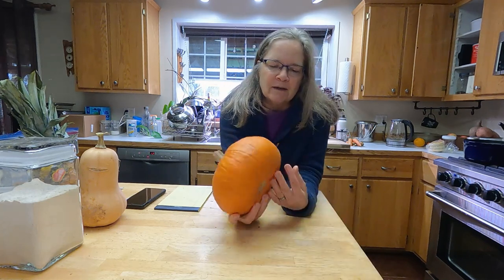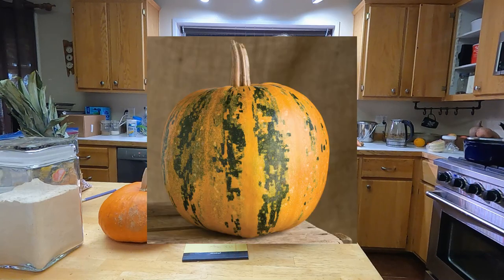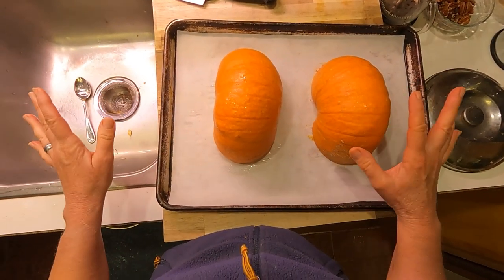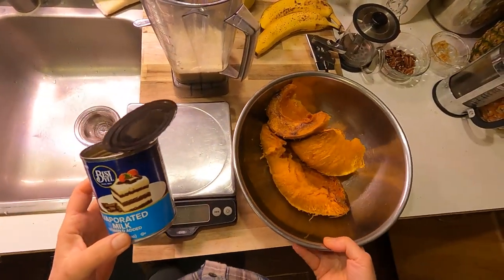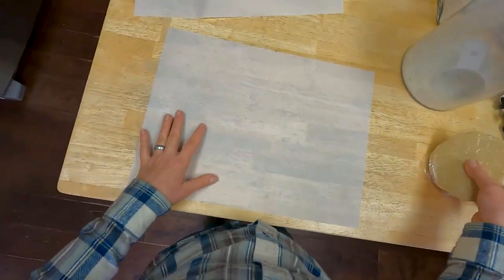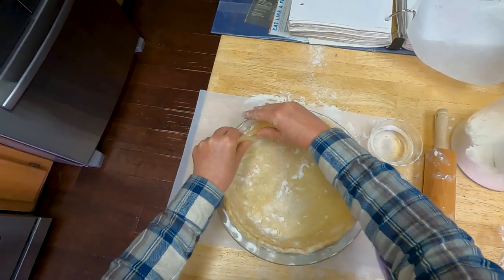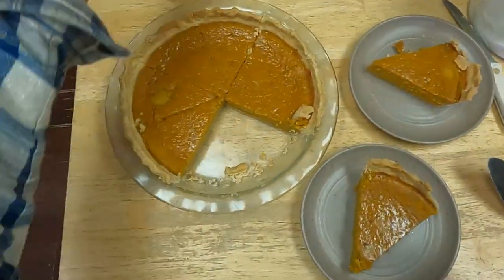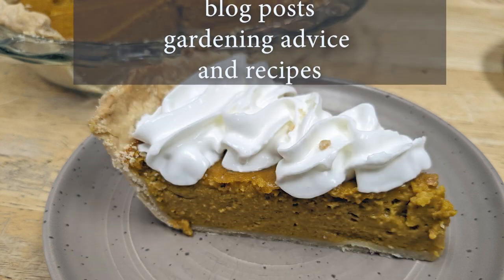Pumpkin Pie From Scratch (2 recipes and a deep dive into squash types)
The amount of time to bake off a squash and use it in a pie vs opening a can of store bought pumpkin? About 10 minutes of actual work. Seriously, SO easy, and you get to freeze the extra for MORE pie later. And, pssst, you can add bourbon.

Pumpkin Pie with Fresh Squash
Adapted from the original Libby’s recipe on the can

2 lb + fresh pumpkin or other squash (You’ll need 1 lb cooked squash after its baked)

1 12 oz can evaporated milk (or equivalent amount of cream or half and half)
2 eggs
1 lb baked pumpkin or other squash (freeze the extra!)
½ cup sugar (use up to ¾ cup)
1 tsp cinnamon
½ tsp table salt
½ tsp ground ginger
¼ tsp cloves
1/8 tsp allspice

Split and scoop out seeds of your pumpkin. Bake, cut side down, in a 425 degree F oven until tender and easily pierced with a knife, about 45 minutes. Leave oven on if baking pie immediately.

Measure out 1 lb baked pumpkin (about 2 cups)

Have a 9” single pie crust ready to go (homemade, store bought frozen, store bought roll out – whatever you have the bandwidth for)

Blend all ingredients in a blender or food processor until no chunks remain (about a minute). Pour custard mixture into pie crust. Bake at 425 for 15 minutes. Reduce temperature to 350 F and bake for another 40-45 minutes, until pie jiggles but doesn’t look soupy and a knife or toothpick inserted into the center comes out clean. Cool completely before serving.

Alternative Flavor Profile: Bourbon Pumpkin Pie
Adapted from a recipe from America’s Test Kitchen

1 12 oz can evaporated milk (or equivalent amount of cream or half and half)
2 eggs
1 lb baked pumpkin or other squash
1/3 cup brown sugar (use up to ½ cup)
3 tbsp molasses
Up to 3 tbsp bourbon (or whiskey or rye – optional)
1/2 tsp cinnamon
½ tsp table salt
1/4 tsp ground ginger
¼ tsp nutmeg
1/8 tsp cloves

Same exact process.

Link to my thoughts on making homemade piecrust and step by step instructions found in this video

TIMESTAMPS
0:00 Pumpkin Patch
0:18 Intro
1:30 Squash types and squash bug resistance
3:58 Curing squash
4:52 What we call "pumpkin"
5:35 Flavor chart for squash
6:02 Baking the squash
10:57 Blender custard filling
17:20 Rolling the crust
22:56 Bake and serve
28:37 Second recipe